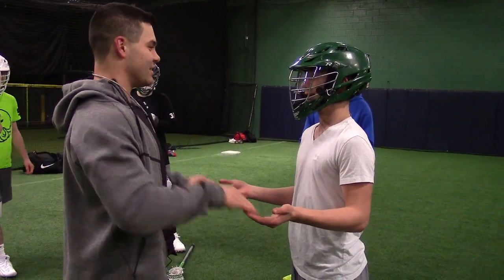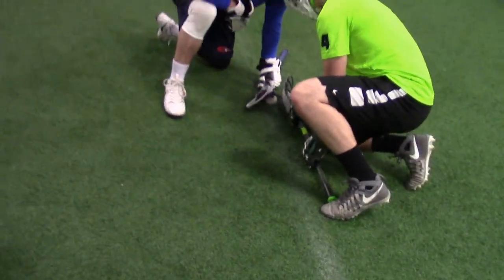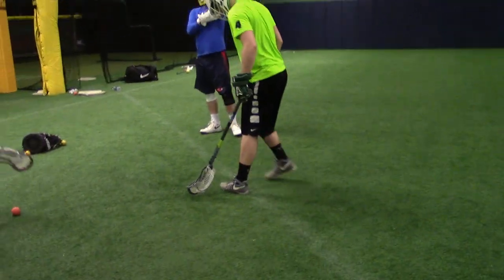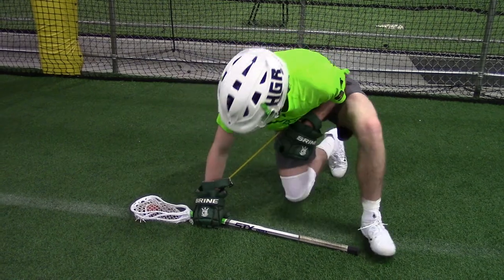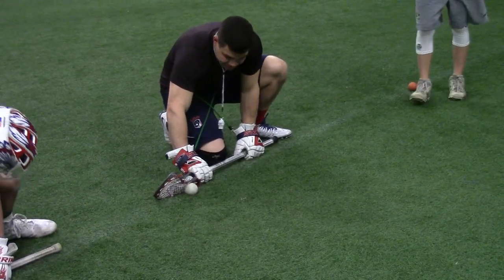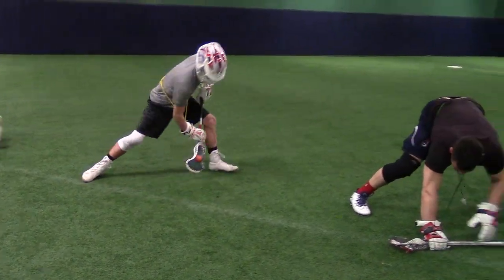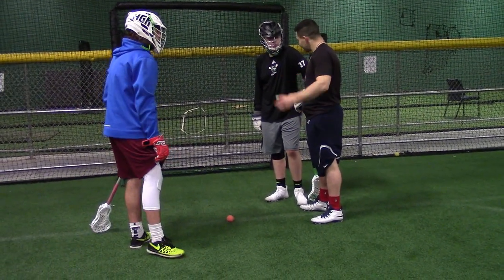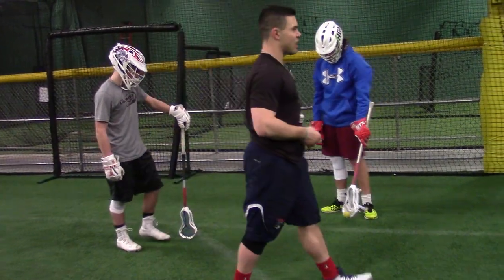201803018 N Reading Reps